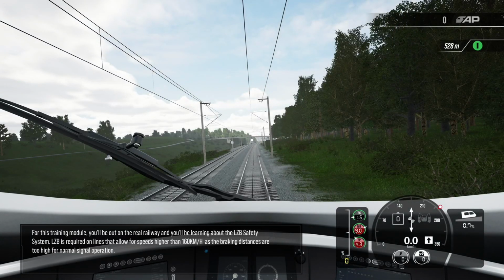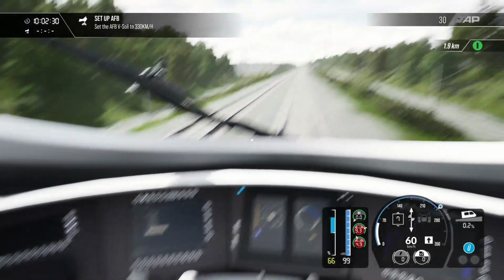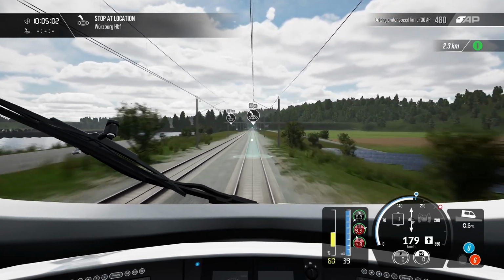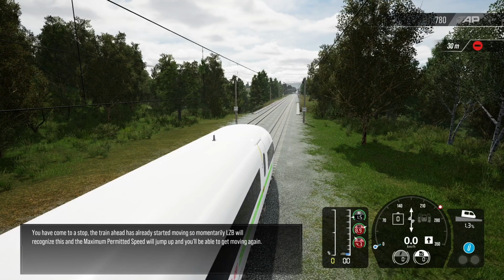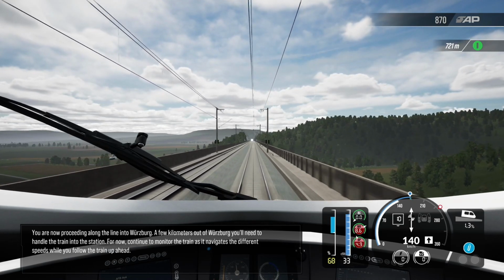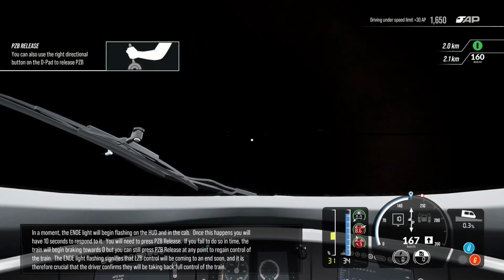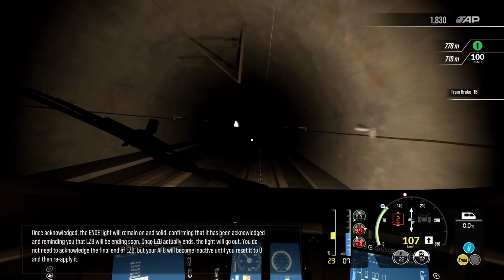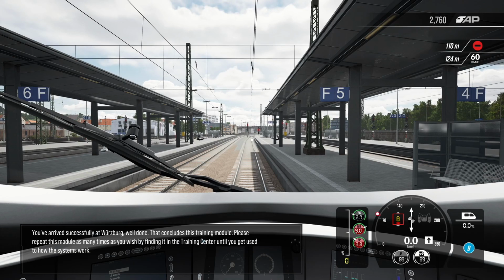Train Sim World 3 - Schnellfahrstrecke Kassel Würzburg - LZB Introduction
Welcome to Train Sim World 3 - Schnellfahrstrecke Kassel Würzburg - LZB Introduction Video

In this video I show you how to complete this training module.

This training module can be a little confusing and the instructions aren’t that great so if you get stuck just watch my video and follow the steps that I take